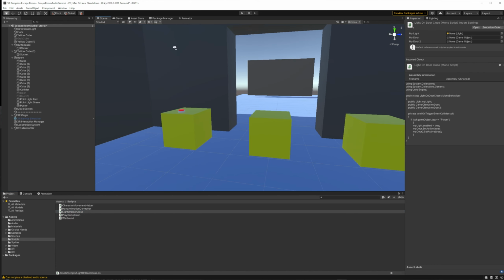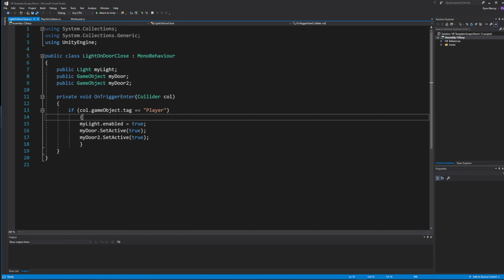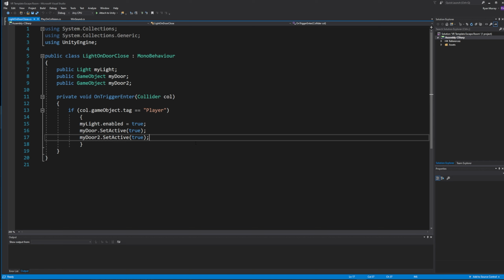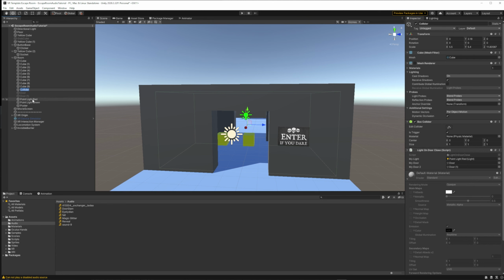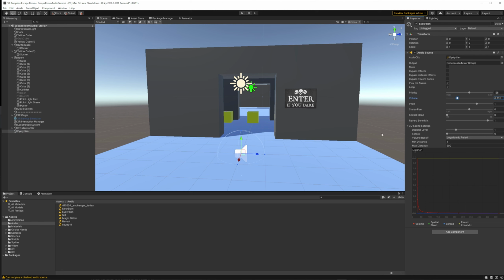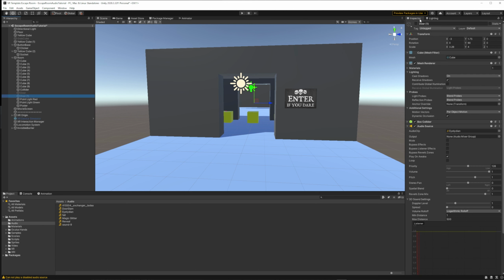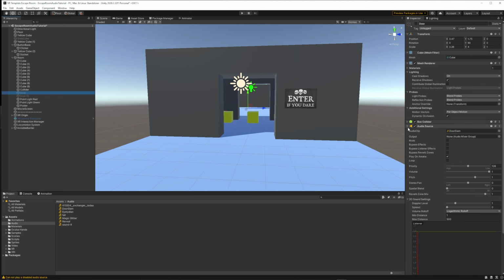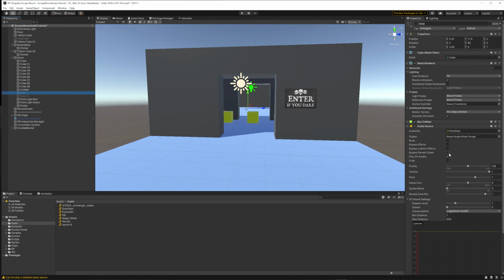Unity - Playing Audio, Audio Sources, Simple Scripting